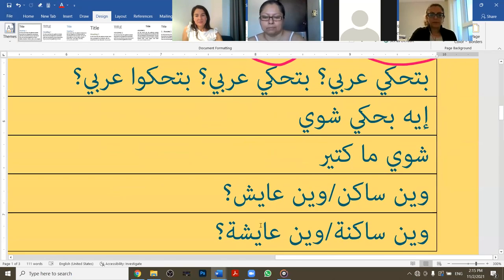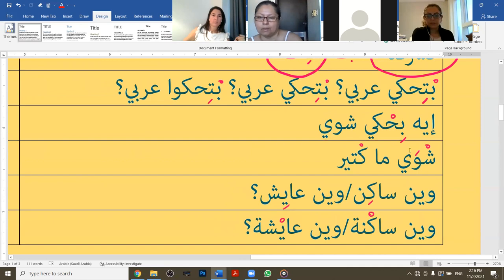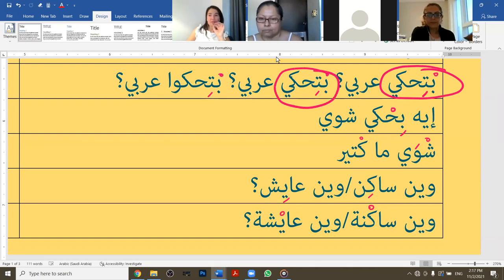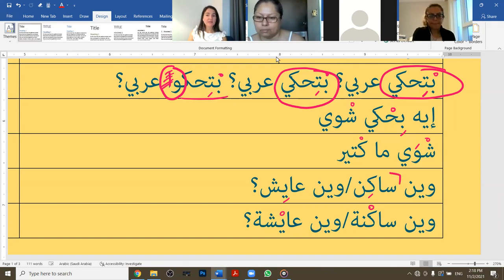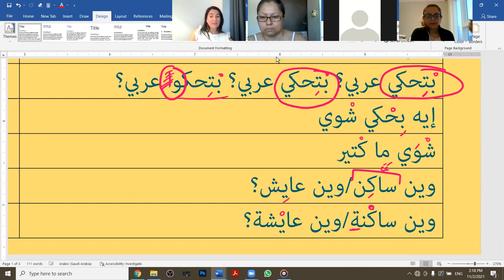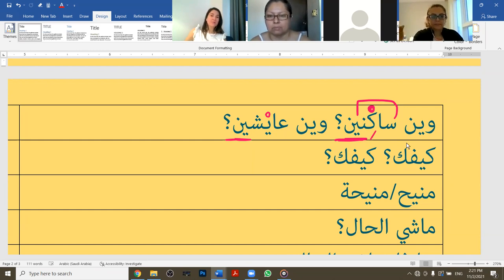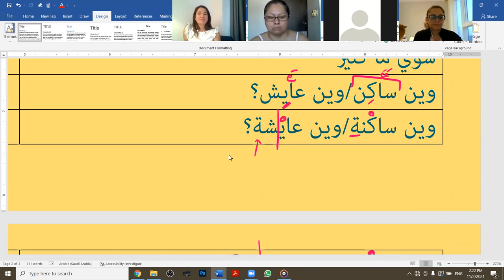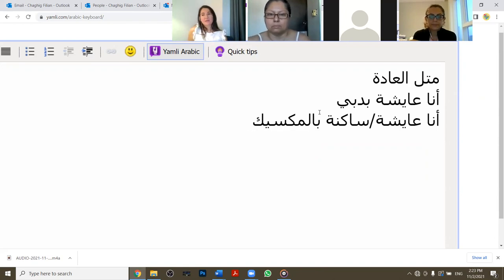LEBANESE ARABIC BEGINNERS LESSON ( LEVANTINE ARABIC / DIALECT ): PHRASES AND SENTENCES: DAY 14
In this Spoken Lebanese Arabic Lesson (LEVANTINE DIALECT/LEVANTINE ARABIC), you will learn basic phrases and sentences:
Do you speak Arabic?
Where do yo live?

LET'S TRY TO DO A MINI THIRTY DAY CHALLENGE TOGETHER ON YOUTUBE WHERE I SHARE WITH YOU SMALL LESSONS EVERY DAY FOR THIRTY DAYS!

YOU'RE ALREADY ON DAY 14! YALLA!

PS: Lebanese Arabic falls under the umbrella of the Levantine dialect spoken in Lebanon, Jordan, Palestine and Syria.

If you'd like to take your Arabic language learning experience to the next level, get in touch for our Lebanese Arabic Thirty Day Challenge courses. on zoom  You can drop me a message on social media or via email!